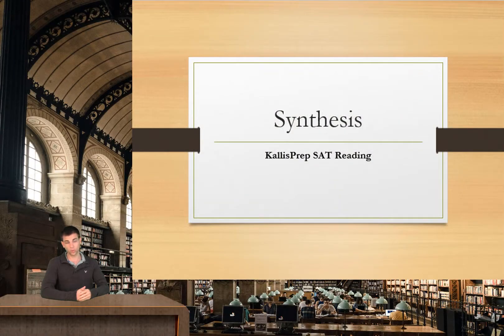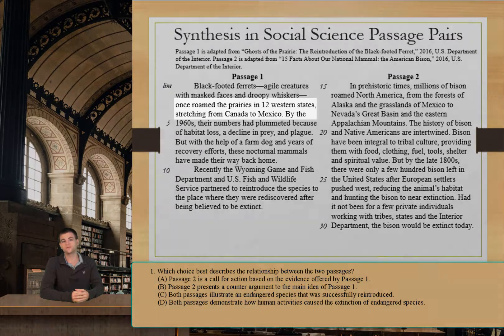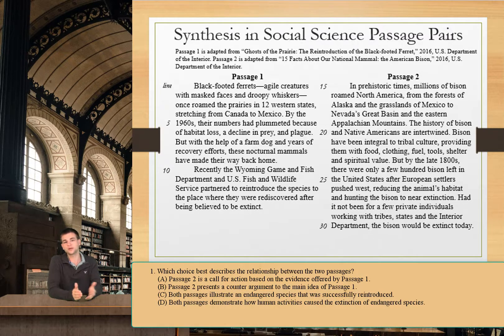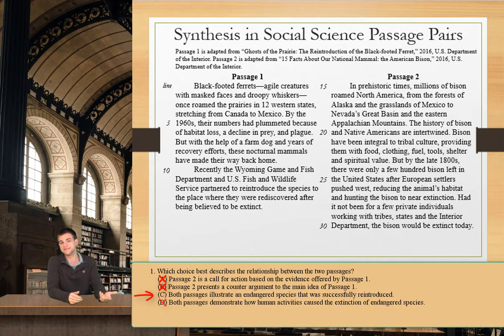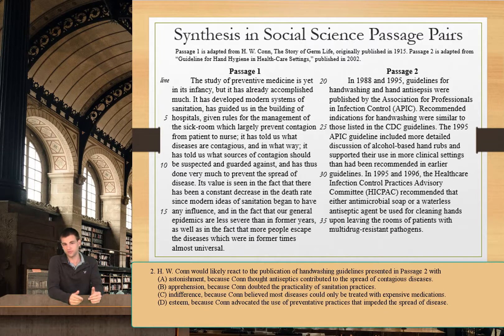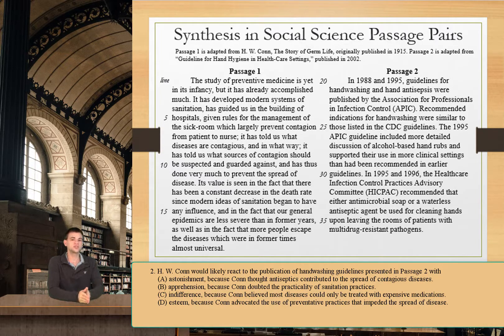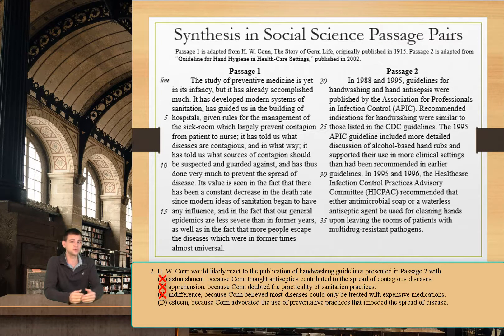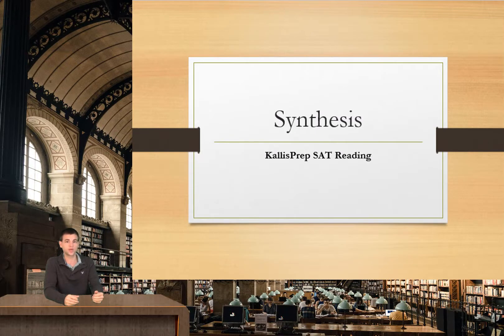SAT Reading Lecture: Synthesis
Learn how to synthesize information from two source texts with this lecture about synthesis questions on the SAT Reading test. For more SAT prep videos, lectures, quizzes, practice tests, and the best testing tips and strategies,